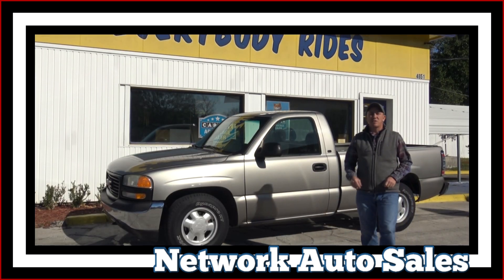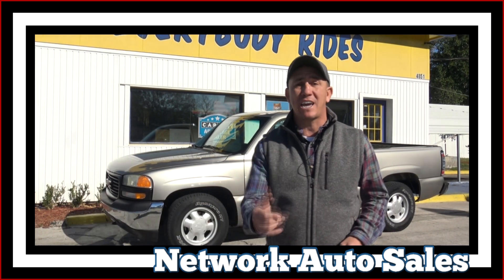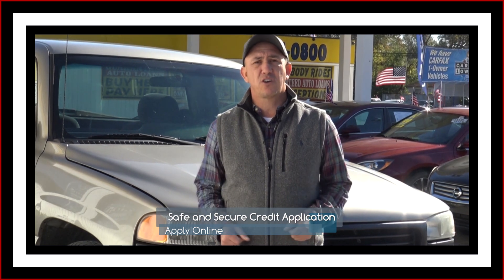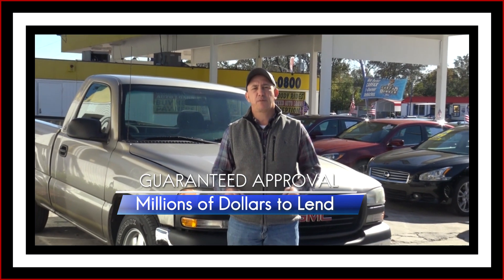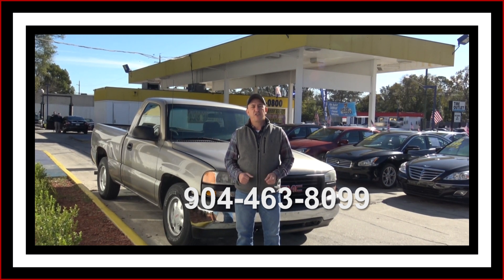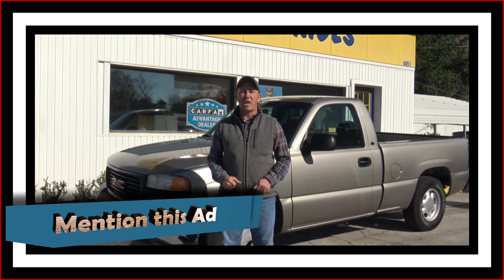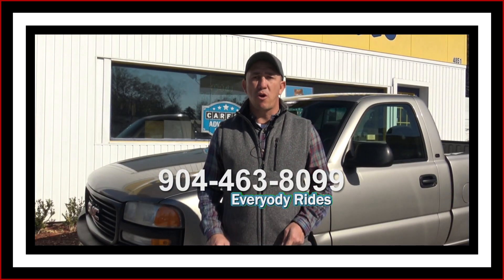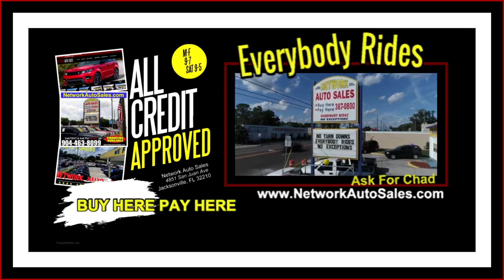1999 GMC Sierra RC